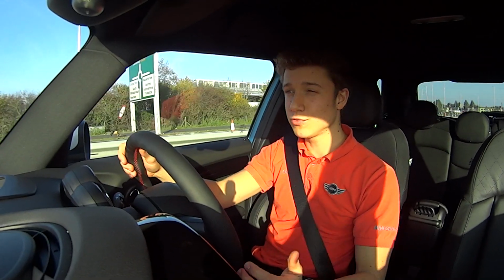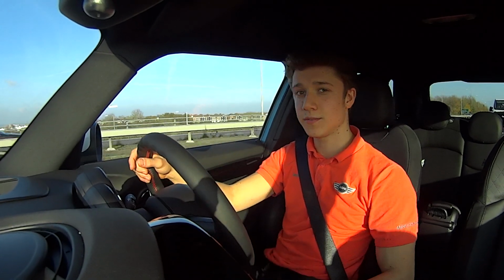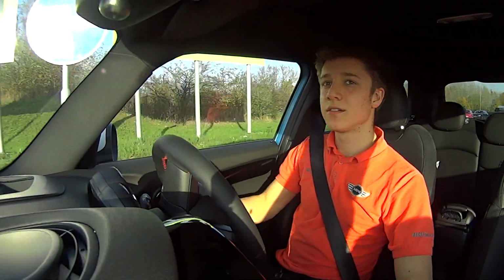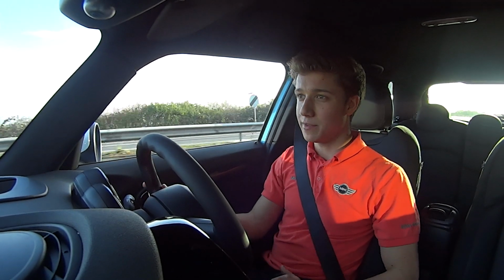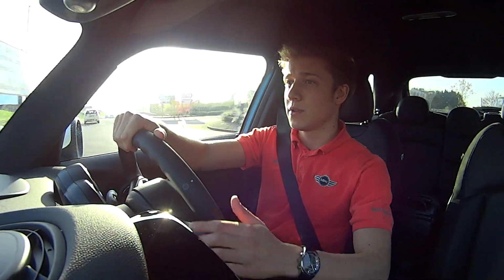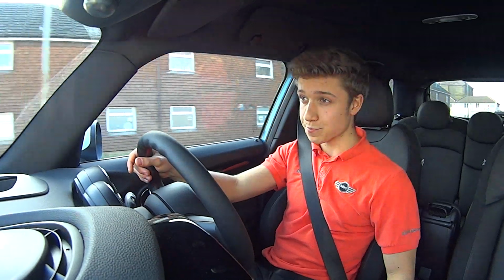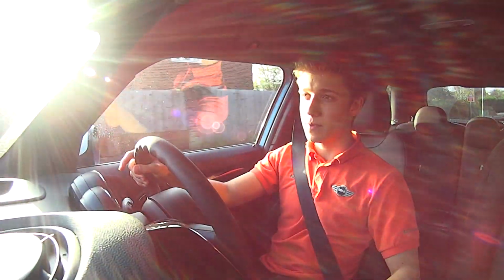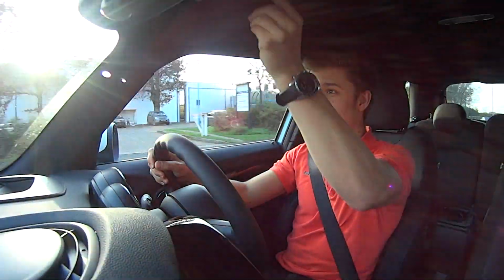2014 MNI Cooper SD 5-Door Hatch Road-Test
Please note, braking does not change when you change the driving modes. I made a little error on that one. Hope you enjoy the video :)